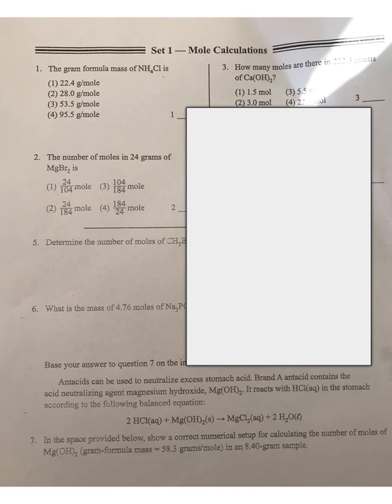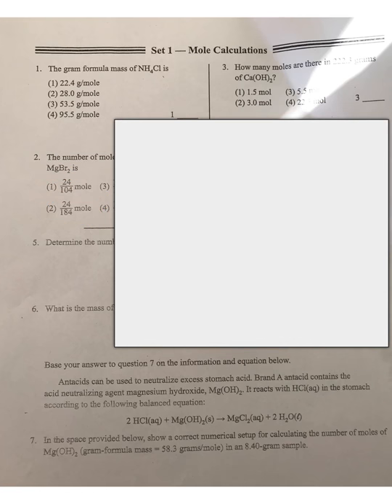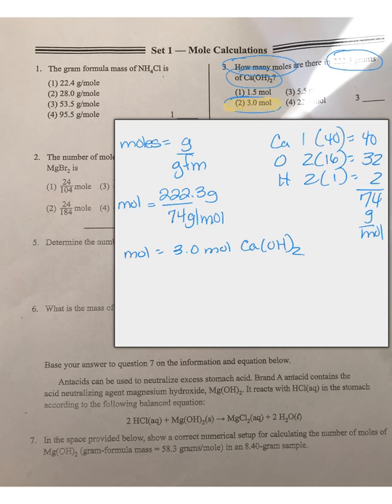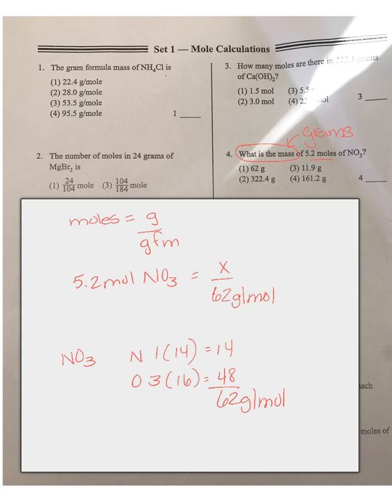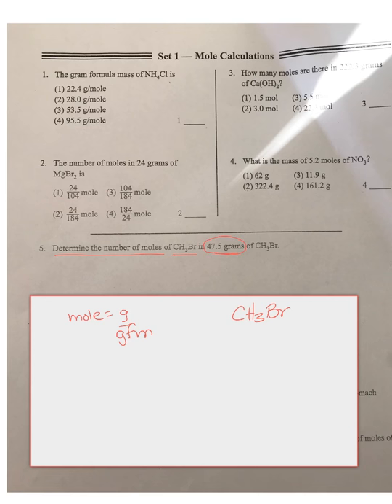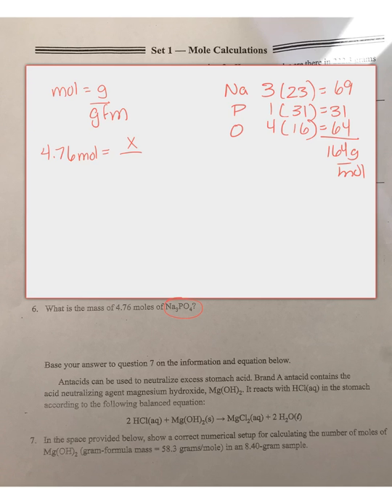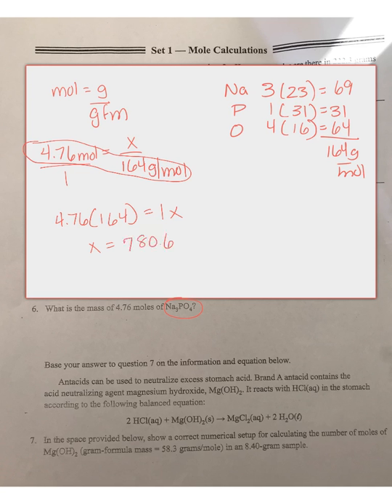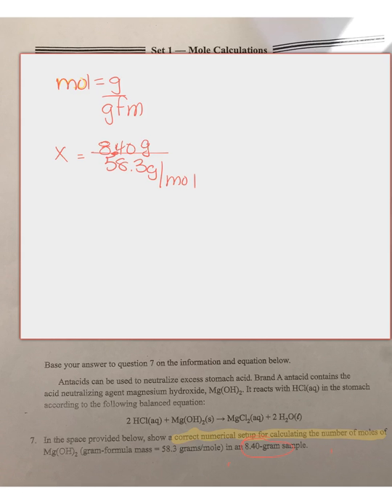Set 1 moles worksheet